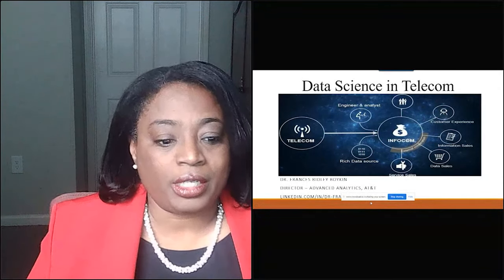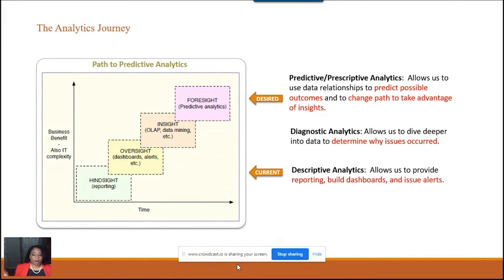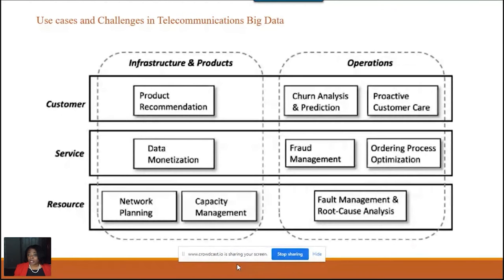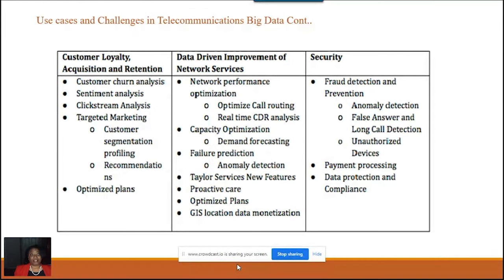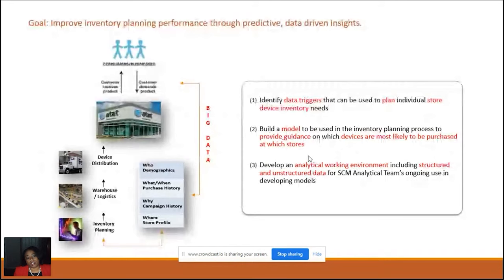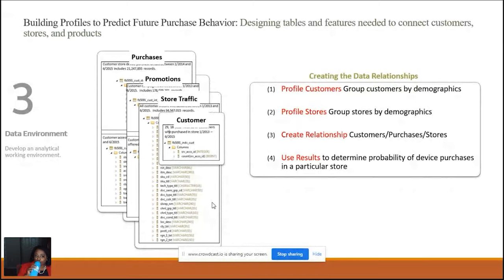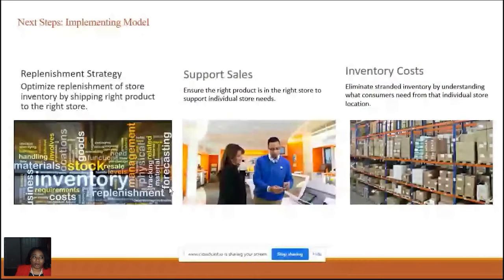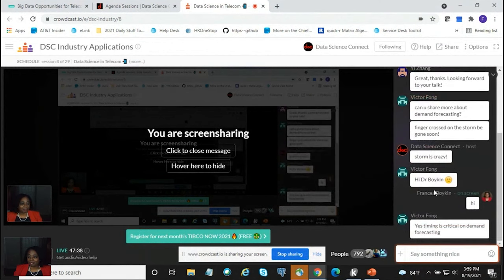Data Science in Telecom 📲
Frances Boykin PhD  |  AT&T, Director of Advanced Analytics